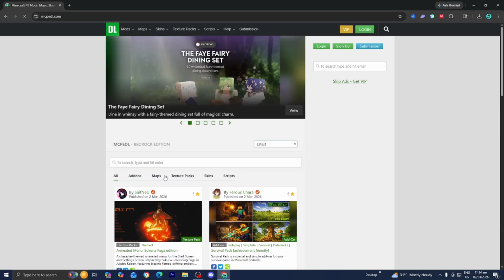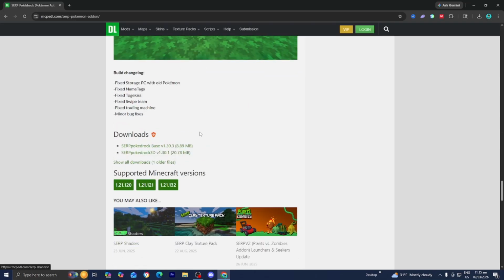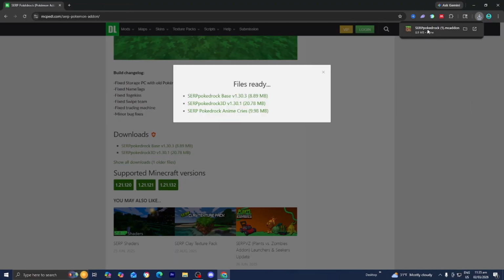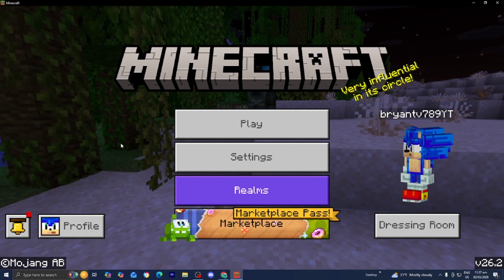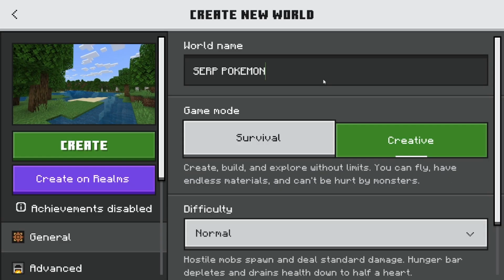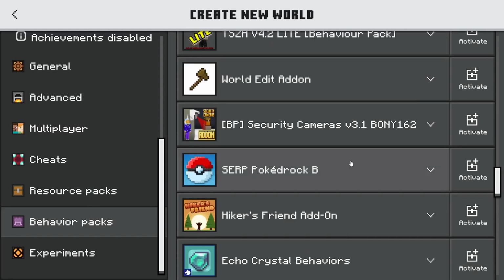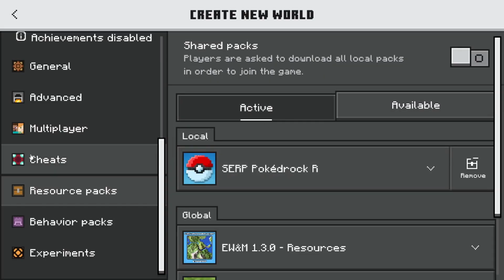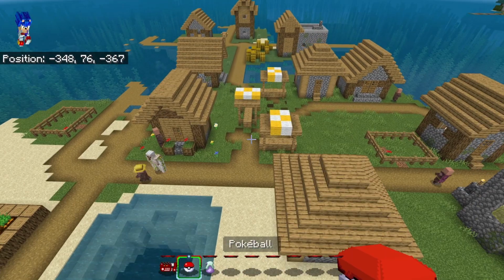How To Download Serp Pokedrock Addon For Minecraft Bedrock PC! - Tutorial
Learn how to download and install the Serp Pokedrock Addon for Minecraft Bedrock PC with this updated 2026 step-by-step tutorial. If you want to add Pokémon-style features to Minecraft Bedrock Edition on Windows, this guide will walk you through the full installation process.